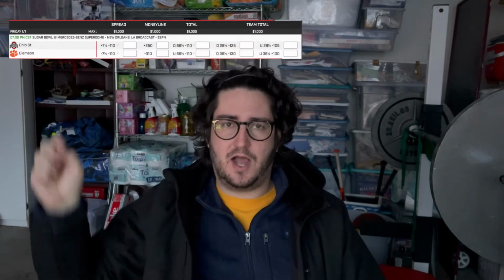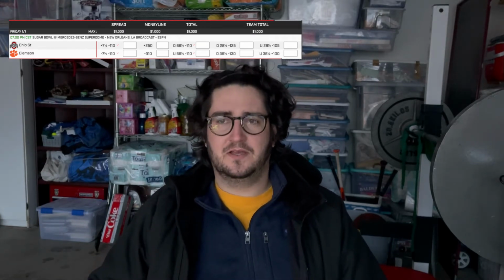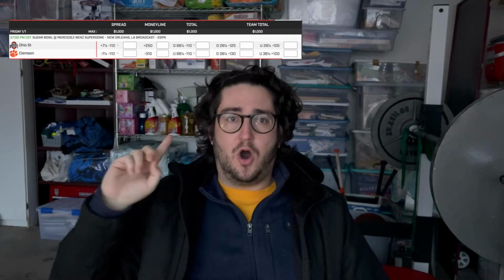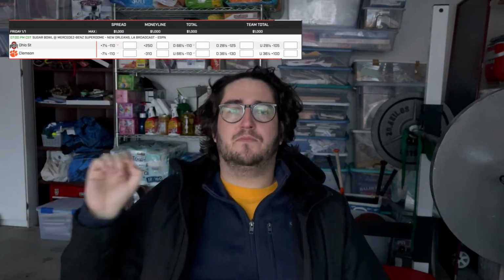INTRO TO GAMBLING || HOW TO INTERPRET THE LINES AND NUMBERS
We're talking intro to gambling here!!!

Spreads, Over/Under, ML, how to read these lines, and what -110 means